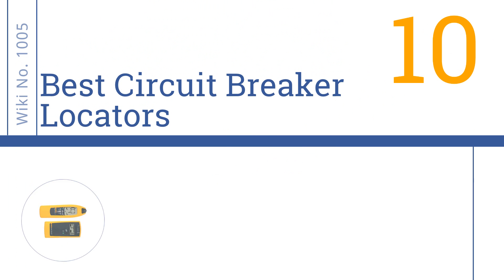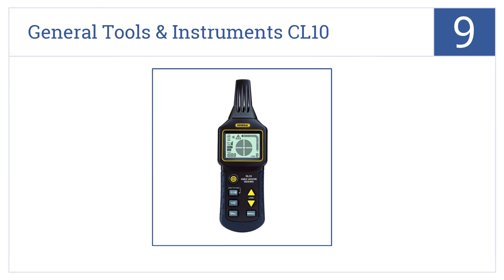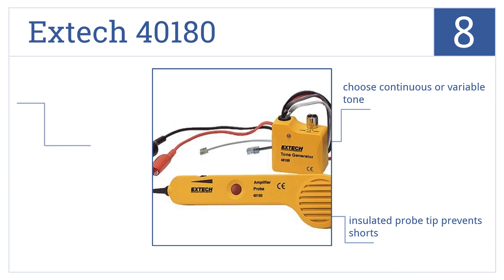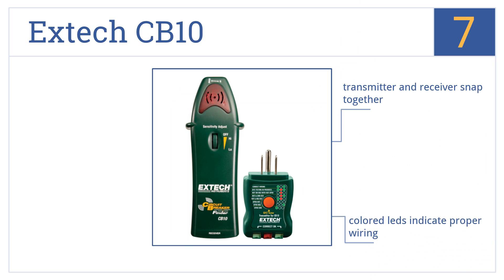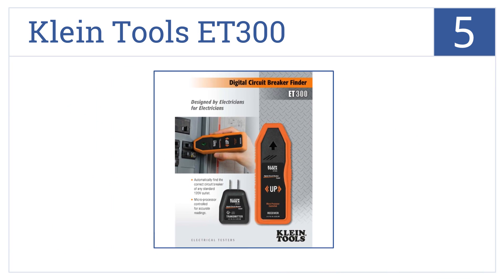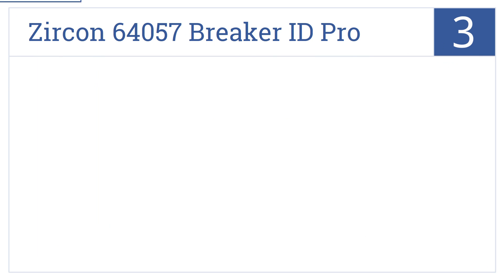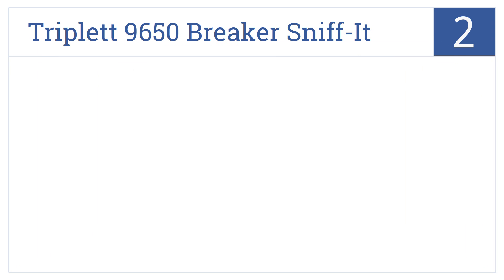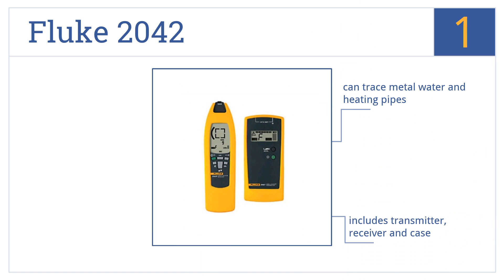10 Best Circuit Breaker Locators 2015